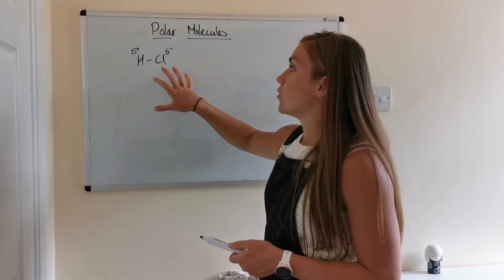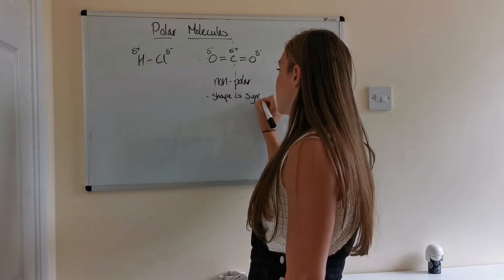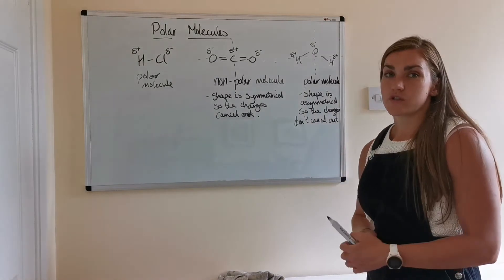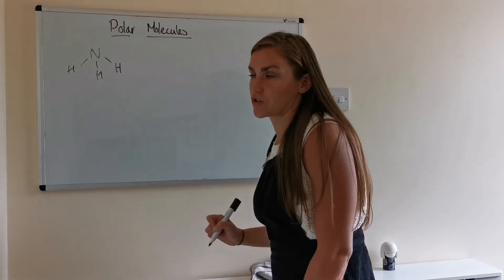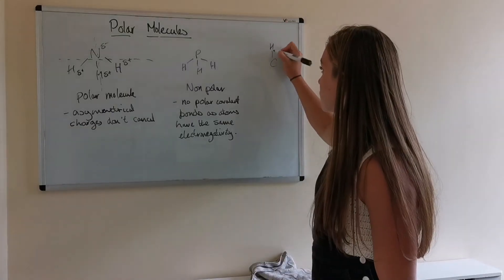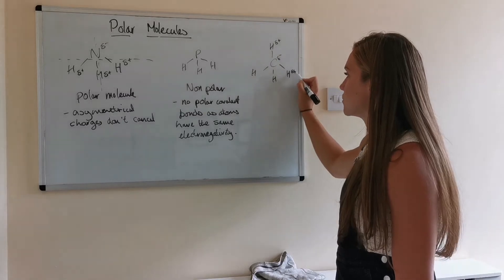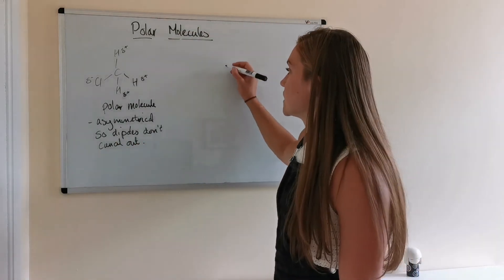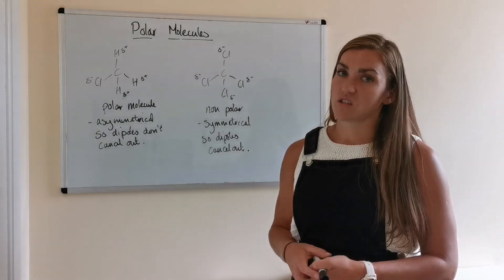Higher Chemistry - Polar and Non Polar Molecules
How to identify whether a molecule is polar or non-polar